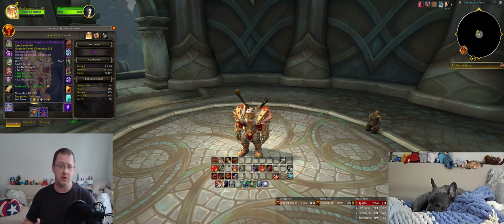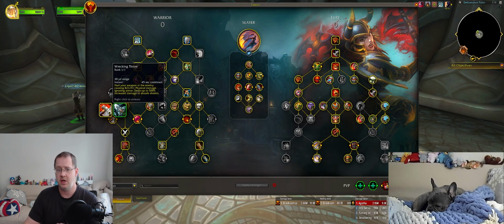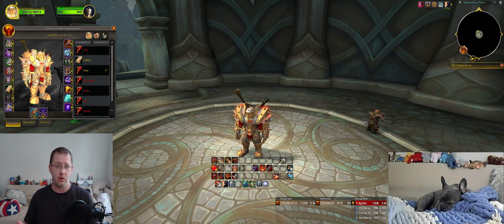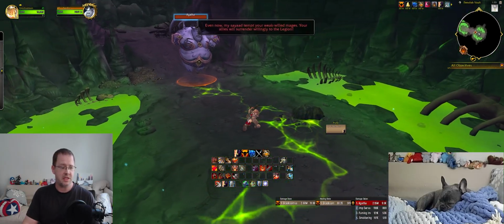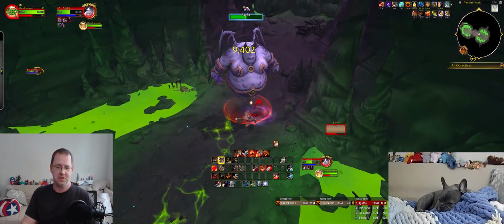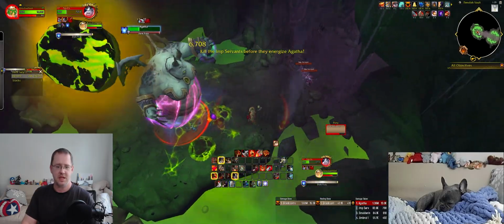Complete the Fury War Challenge in 3 Minutes! | 11.2.5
Crush the Fury Warrior Mage Tower in just 3 minutes! 💪 In this War Within 11.2.5 guide, I’ll show you the fastest and easiest way to defeat Agatha using only current gear—no old farming required. Learn the best talents, enchants, consumables, and strategy to stomp this challenge and earn one of the best Warrior transmogs in the game. Watch till the end for full rotation tips and gearing breakdowns!

Talents:
CgEArbixk/ZKwTdpZGVHeylmLAAAAAAAAAMaMYmFmxyMLMmBzMzMzYgZ22mZMzMbDzMmZMzYWGgZmBAAAxMbbjN2stZmGzMDTmFmhNA

Consumables
Greater Flask of the Undertow
Superior Battle Potion of Strength
Boralus Blood Sausage
Any legacy Augment Runes
War-Scroll of Fortitude

Enchants
Crystalline Radiance
Stormbound Armor Kit
Defender's March
Radiant Haste

Embelishments
Darkmoon Sigil Symbiosis
Writing Armor Banding
Darkmoon Deck Symbiosis Trinket

Gems
Elusive Blasphemite
Kraken's Eye of Strength
Leviathan's Eye of Strength
Saber's Eye of Strength

0:00 start
4:04 fight!